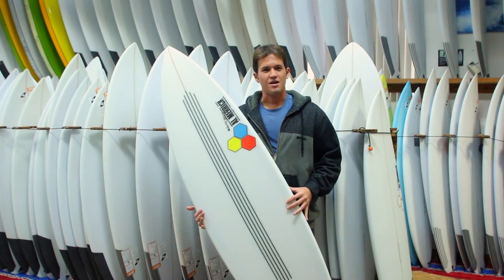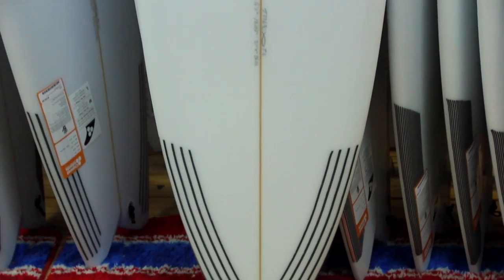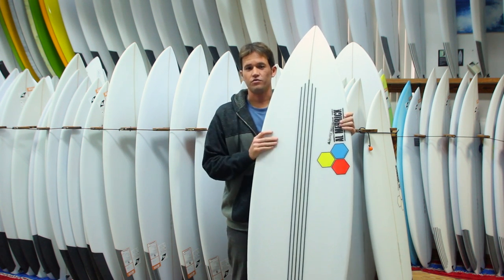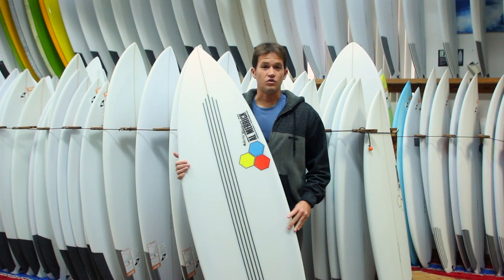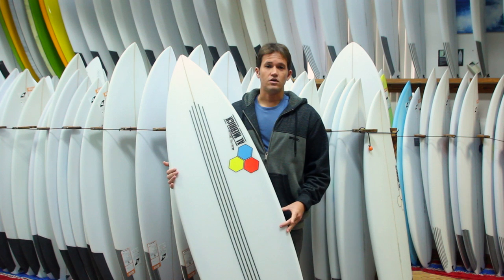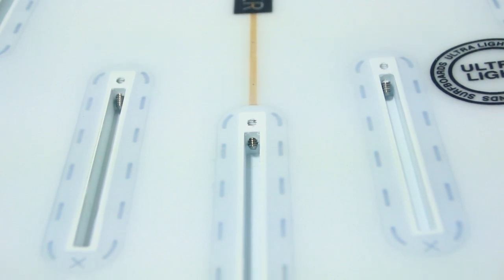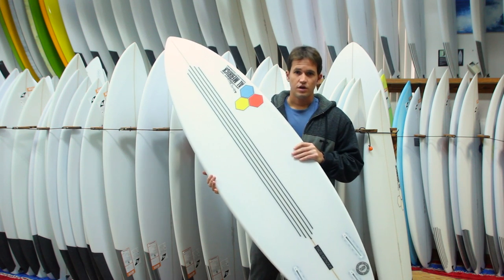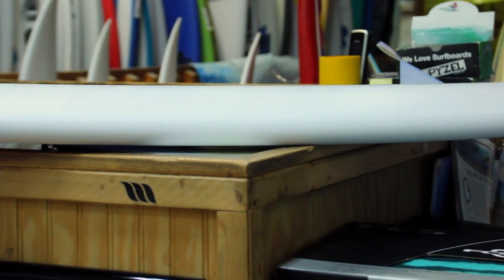Channel Islands Taco Grinder Board Review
Taco Grinder Surfboard Model Description: Originating as a board for navigating long barrels in Mexico, the Taco Grinder is a direct result of CI team demanding shortboard performance in waves that require a semi-gun or step-up. The Bottom is single concave throughout, and a fuller rail and tail kick make it a good paddler that still goes vertical. In short, a versatile high performance step-up designed for advanced surfers who want to take their good wave performance to the next level. Ride this board the same width and thickness as your all-around performance board, but 2” to 6” longer depending on how big the waves are.

Shot/Edited by Steve Meehan